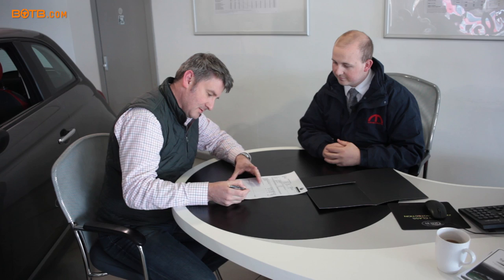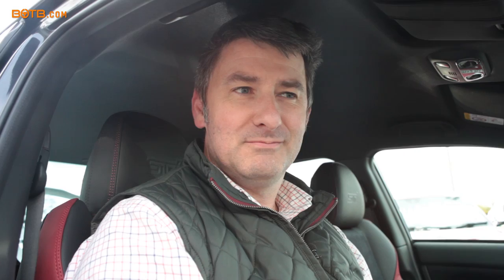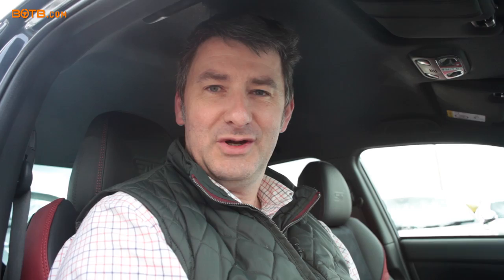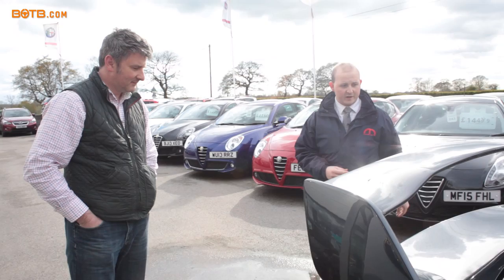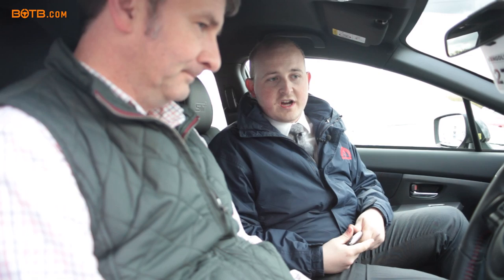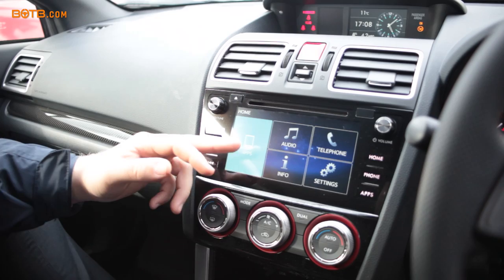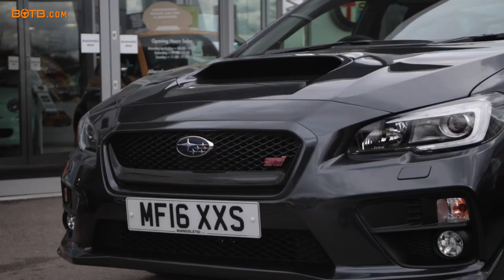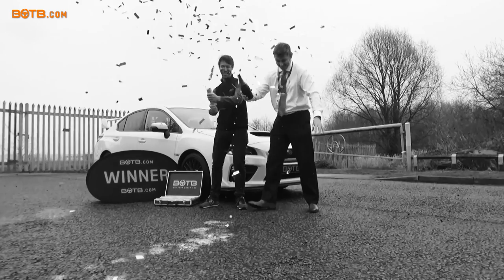Richard Howe collects his Subaru WRX STi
You could be next!